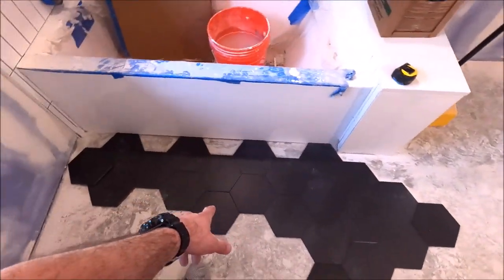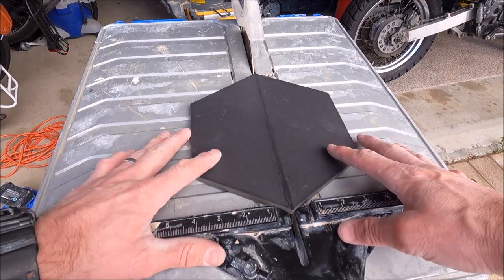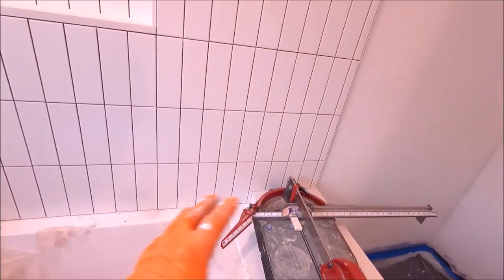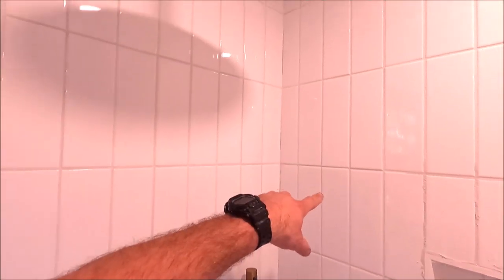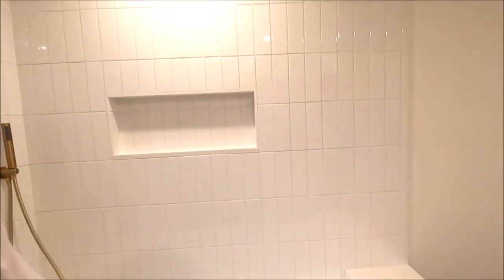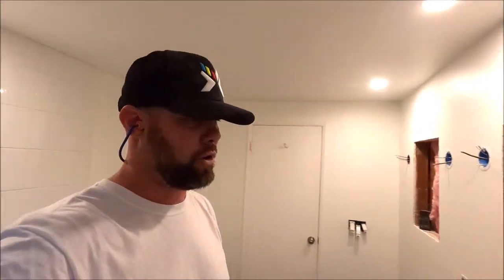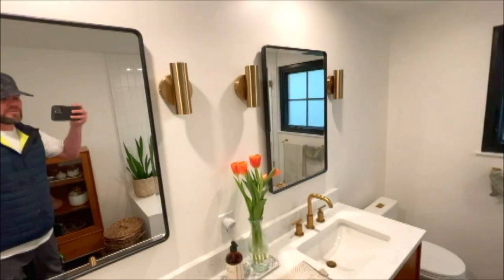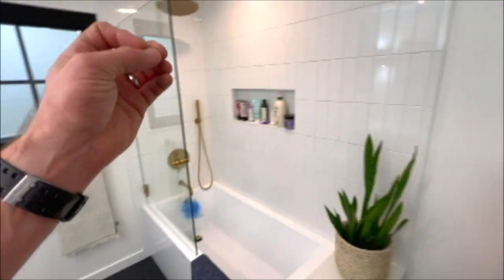Most Picky Client Ever! Shower Finally Complete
Vertical Subway + Custom quartz bench brushed gold full bathroom remodel complete!